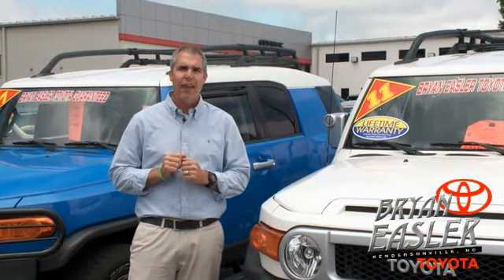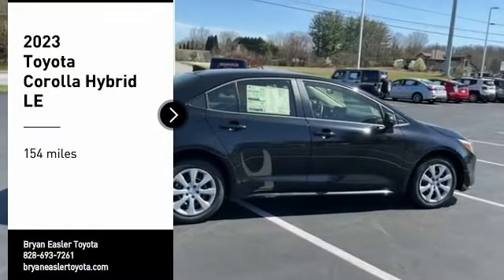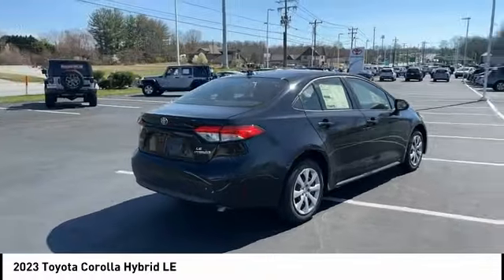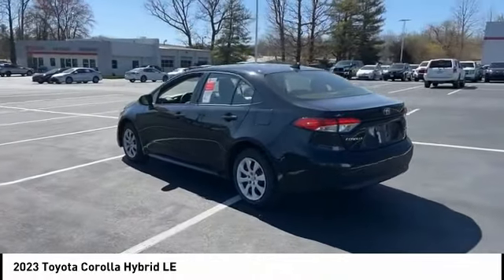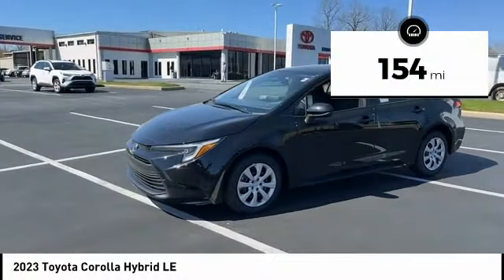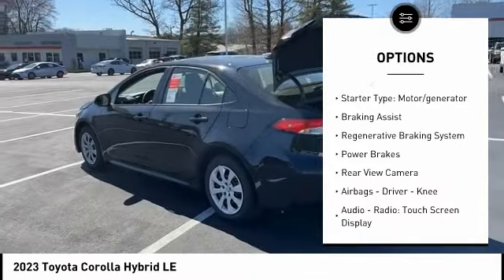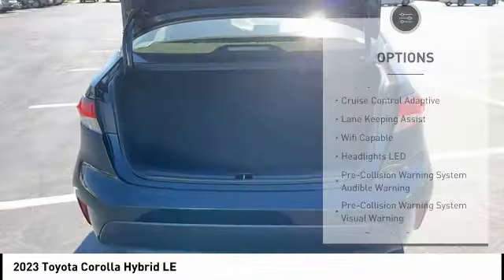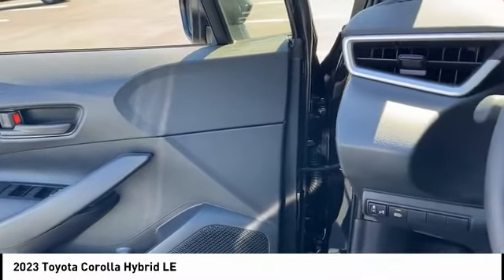2023 Toyota Corolla Hybrid Hendersonville NC 23C0313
2023 Toyota Corolla Hybrid LE

1409 Spartanburg Hwy.

Pick up this  2023 Toyota Corolla Hybrid, available today at Bryan Easler Toyota. This could be the one you've been searching for.